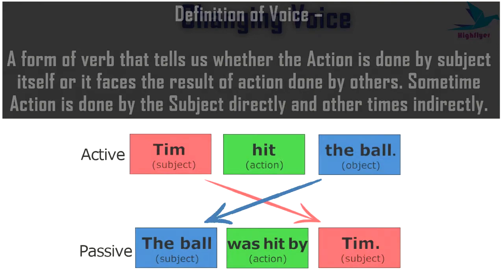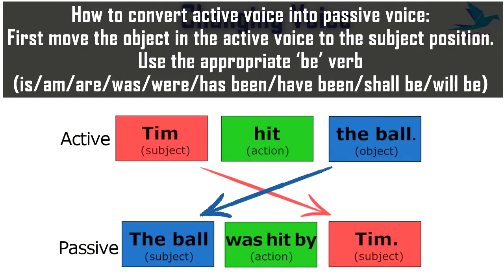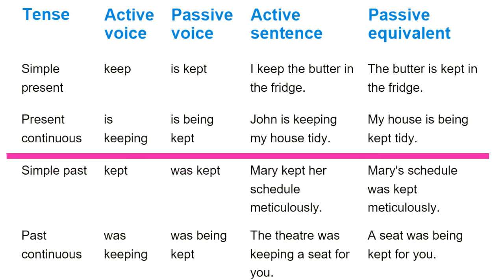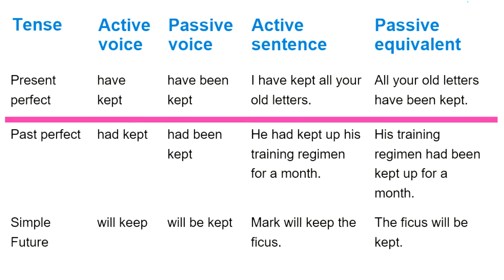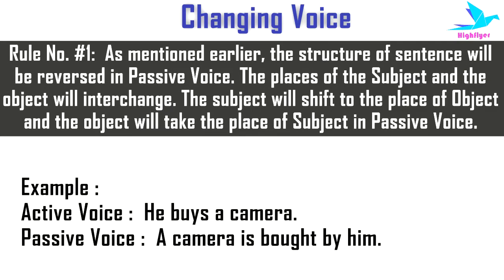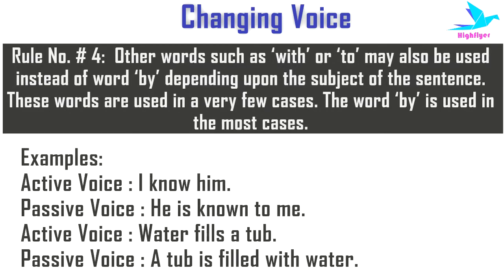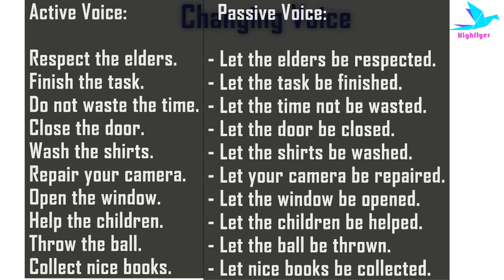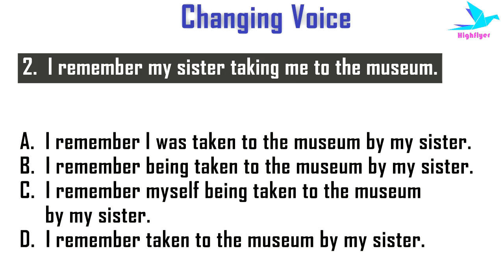Change of Voice - Verbal Ability - CH 9`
Highflyer brings the complete guide on Verbal Ability, with videos for concept clearing, practice paper for efficiency building and Mock test series for employability Testing.
This training module contains:
- 16 concept clearing videos
- 16 Practice papers
- 10 Mock assessments